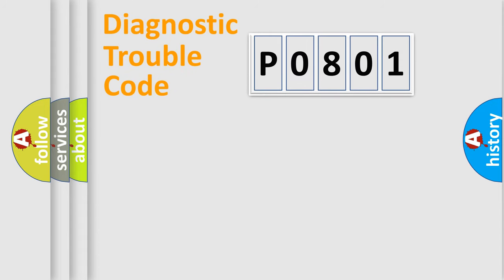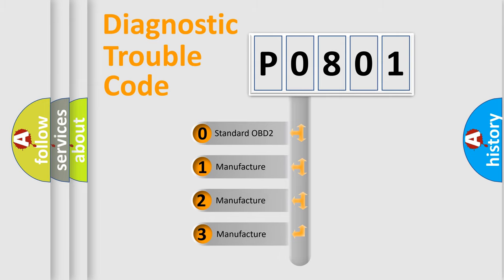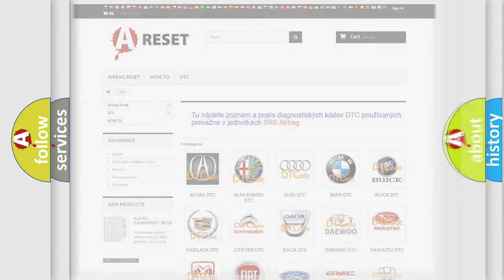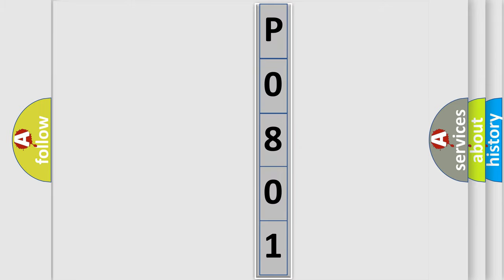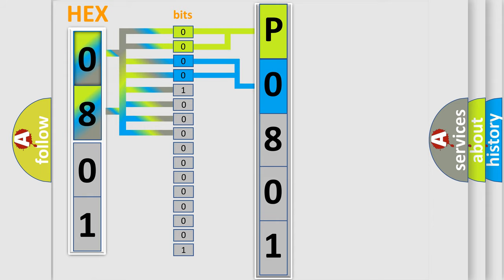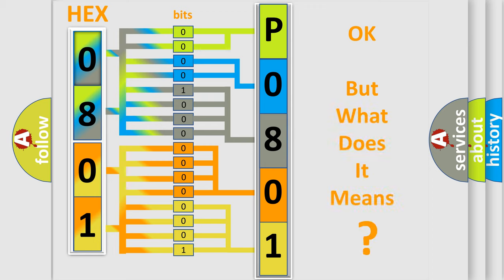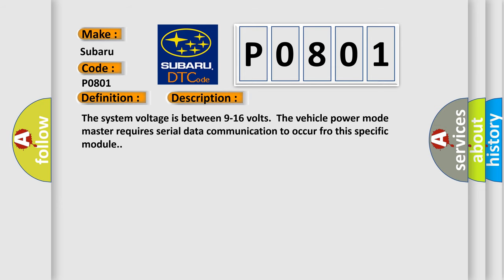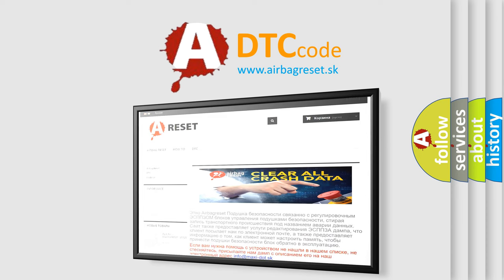DTC Nissan P0801 Short Explanation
Contents:
0:21 Basic DTC analysis according to OBD2 protocol standard.
1:48 Insight into programming
2:58 A diagnostically understandable description of the Diagnostic Trouble Code
3:05 Basic error definition

Make
Subaru
Code
P0801
Definition
Lost Communication with Battery Pack
Description